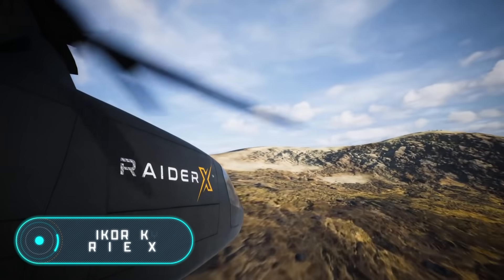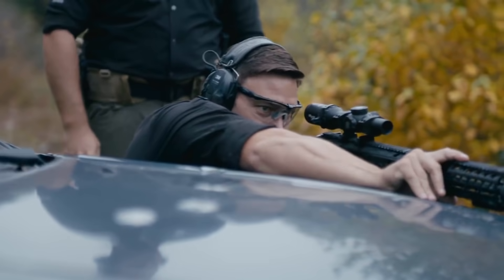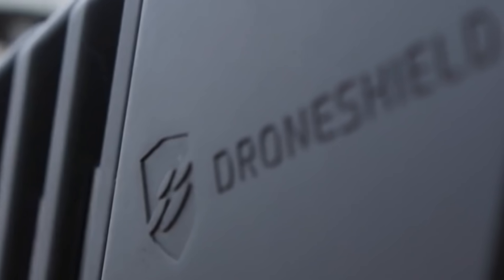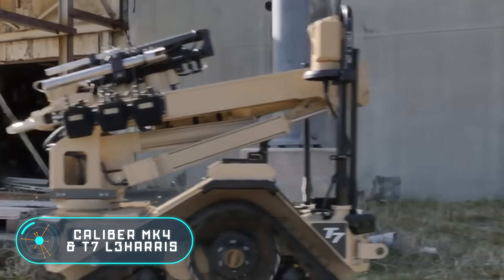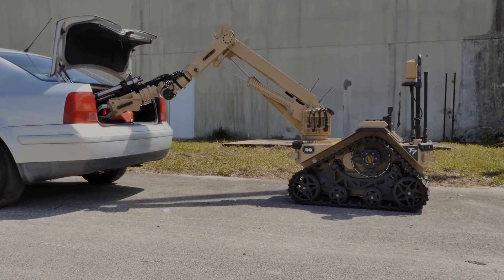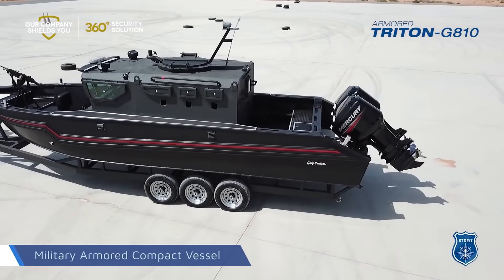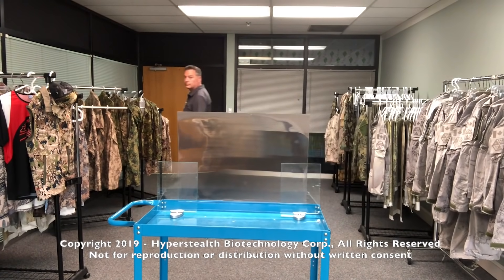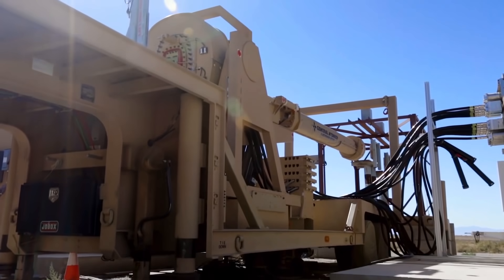10 MOST ADVANCED MILITARY TECHNOLOGIES